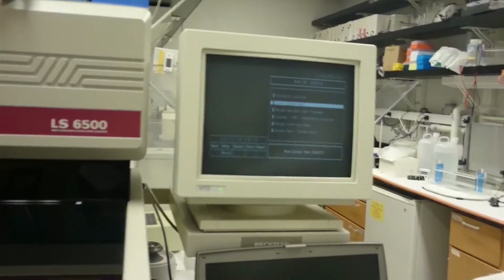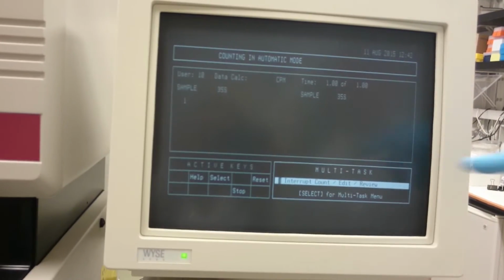Quick-reference guide for using a Liquid Scintillation Counter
How to count scintillation vials and monthly swipe surveys

Walter Lab, Department of Chemistry
University of Michigan

Recorded and edited by Laurie Heinicke & Paul Lund
2016